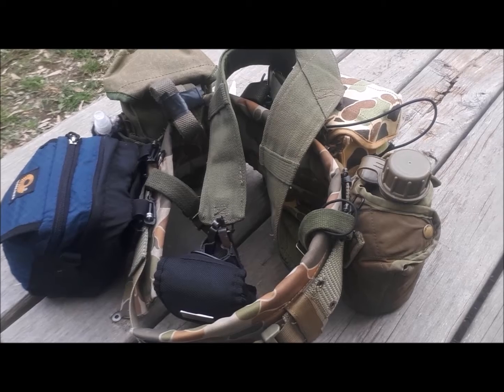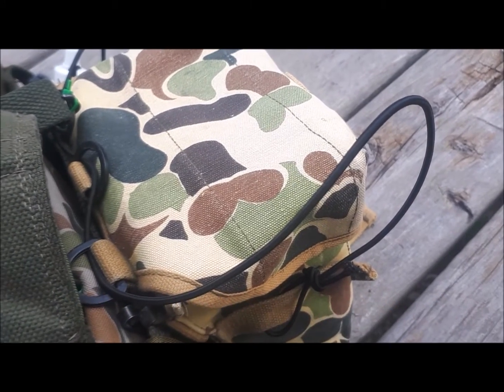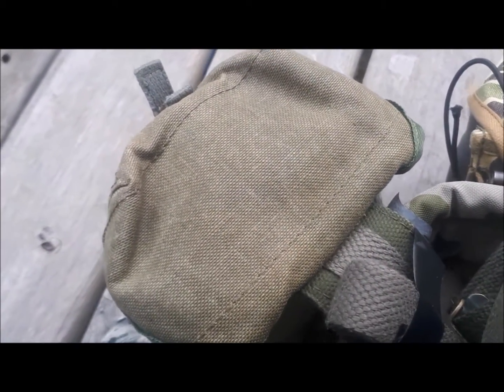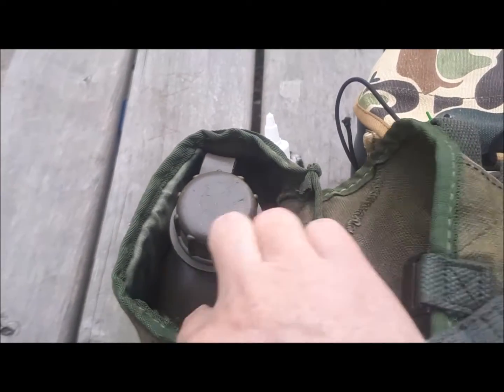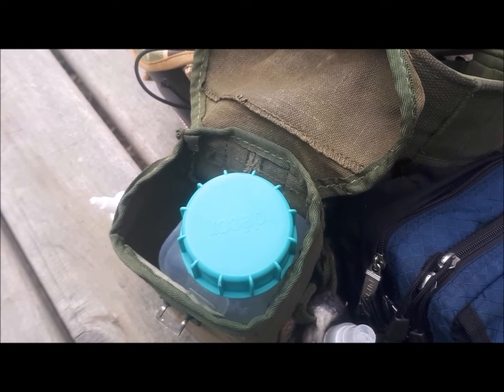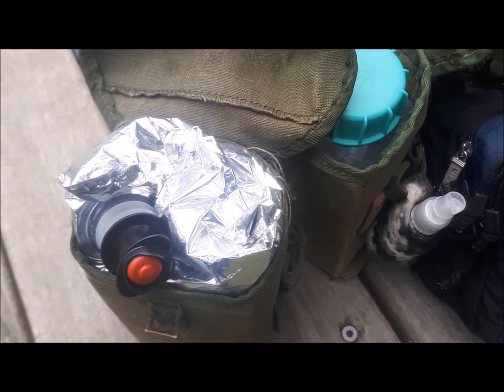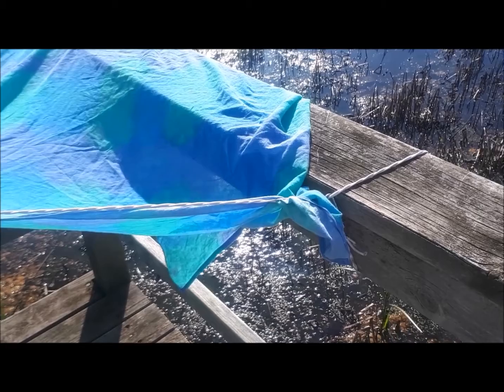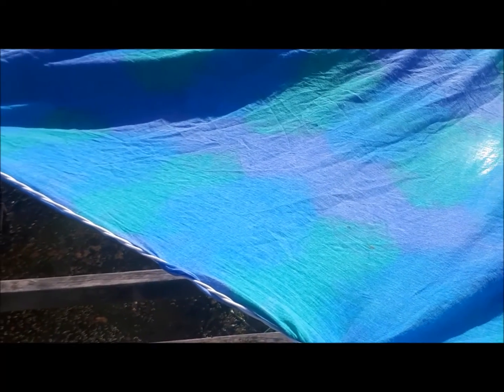How I do what I do and some tips for carrying water and making shade.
Location – Sale Common -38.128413, 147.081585
This is how I carry my basic kit.
PLEASE bear in mind that I park my car 5km (3 miles) from my home. I am never more than 1.5km (1 mile) from a road (taxi). Emergency vehicles can get to me most of way. Mobile phone coverage is not an issue so close to town. The track is flat, gravel, grass and boardwalks.
On longer and more remote trips I do carry more.

Here is the full quote from Camp and Trail by Stewart Edward White 1906. It is a fascinating read and free on Kindle and probably other such places.
"How to Determine Essentials
How to determine that?
I have elsewhere indicated a practical expedient, which will however, bear repetition here. When you have reached home after your trip, turn your duffle bag upside down on the floor. Separate the contents into three piles. Let pile No. 1 include those articles you have used every day—or nearly that often; let pile No. 2 comprise those you have used but once; and pile No. 3 those you have not used at all. Now, no matter how your heart may yearn over the Patent Dingbat in No. 3, shut your eyes and resolutely discard the two latter piles.
Naturally, if you are strong-minded, pile No. 1 will be a synonym for your equipment. As a matter of fact you will probably not be as strong-minded as that. You will argue to yourself somewhat in this fashion: "Yes, that is all very well; but it was only a matter of sheer chance that the Patent Dingbat is not in pile No. 1. To be sure, I did not use it on this particular trip; but in other conditions I might need it every day."
The Philosophy of Duffle
 So you take it, and keep on taking it, and once in a great while you use it. Then some day you wake up to two more bits of camp philosophy which you formulate to yourself about as follows: An article must pay in convenience or comfort for the trouble of its transportation; and Substitution, even imperfect, is better than the carrying of special conveniences. Then he hurls said Patent Dingbat into the nearest pool.
Patent Dingbats
That hits directly at the weak point of the sporting catalogues. Every once in a while an enthusiast writes me of some new and handy kink he is ready to swear by. It is indeed handy; and if one could pluck it from the nearest bush when occasion for its use arose, it would be a joy and a delight. But carrying it four hundred miles to that occasion for its use is a very different matter. The sporting catalogues are full of very handy kinks. They are good to fool with and think about, and plan over in the off season; but when you pack your duffle bag you'd better put them on a shelf. Occasionally, but mighty seldom, you will find that something you need very much has gone into pile No. 3. Make a note of it. But do not be too hasty to write it down as part of your permanent equipment.
You Must Not Mind Getting Wet Sometimes
The first summer I spent in the Sierras I discovered that small noon showers needed neither tent nor slicker. So next year I left them home, and was, off and on, plenty wet and cold. Immediately I jumped to the conclusion that I had made a mistake. It has not rained since. So I decided that sporadic heavy rains do not justify the transportation of two cumbersome articles. Now when it rains in daytime I don't mind getting a little wet—for it is soon over; and at night an adequate shelter can be built of the tarpaulin and a saddle blanket. In other words the waterproofs could not pay, in the course of say three-days' rain in a summer, for the trouble of their transportation during four months. As I have said, the average man, with the best intentions, will not go too light, and so I have laid especial emphasis on the necessity of discarding the unessential."
White, Stewart Edward. Camp and Trail (pp. 17-19). Kindle Edition. (1911)